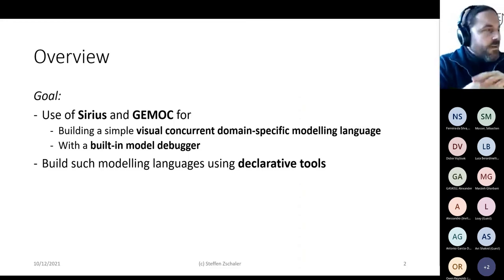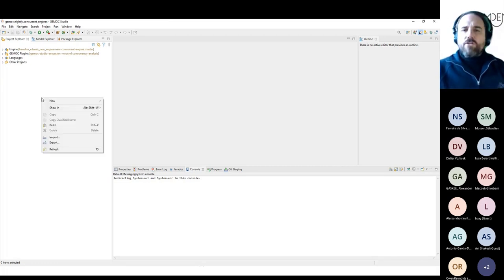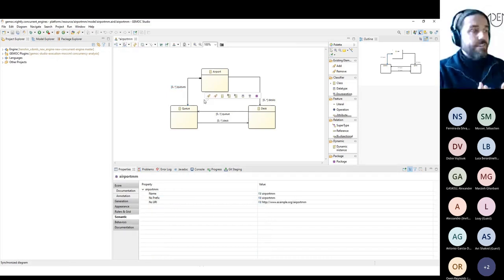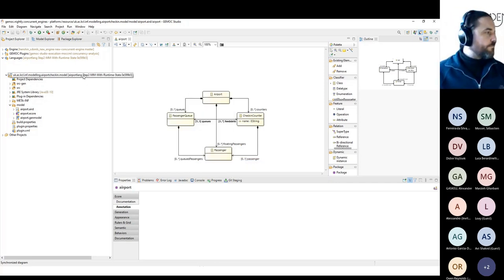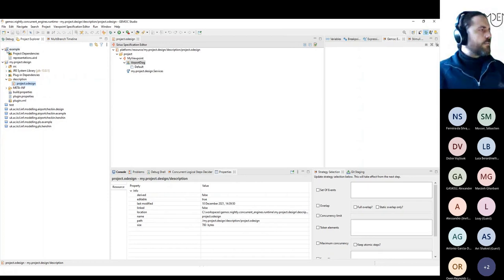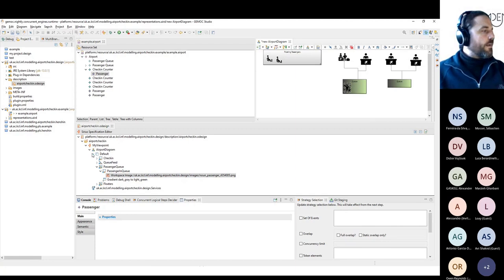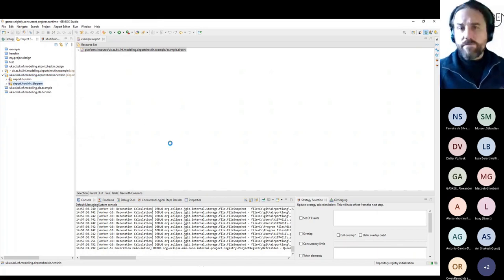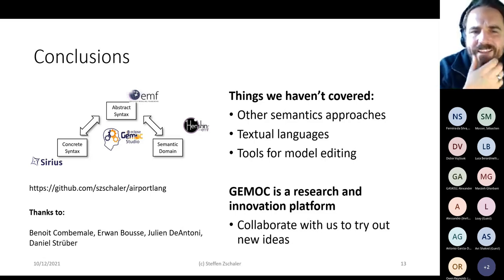Steffen Zschaler on Sirius and the GEMOC Studio